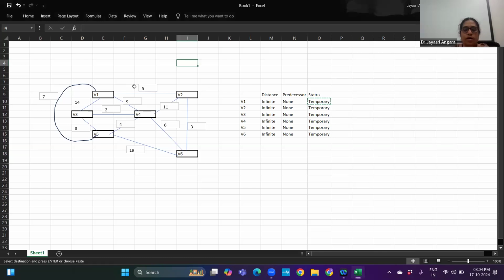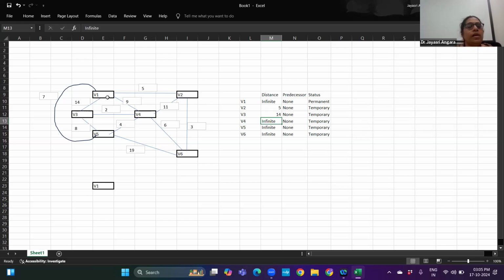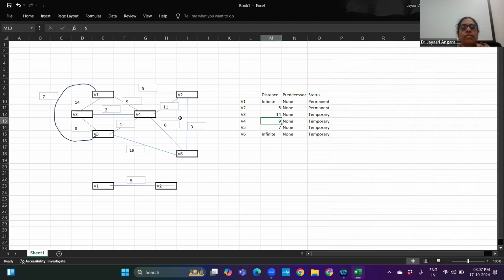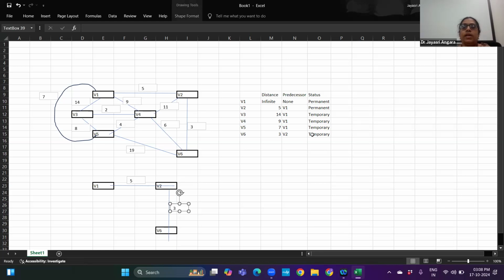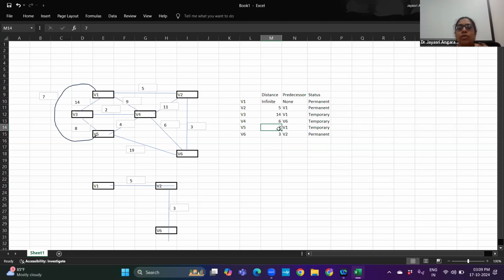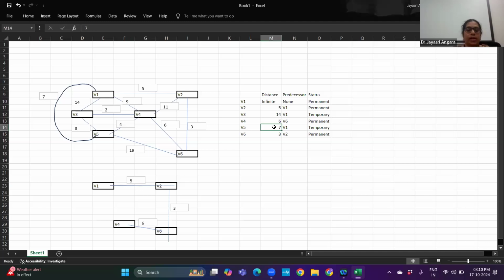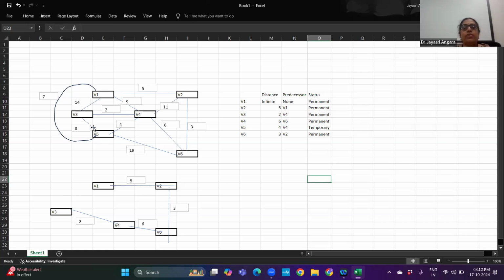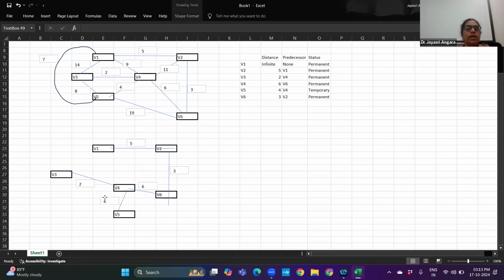Prims Algorithm - Explanation - Example 1